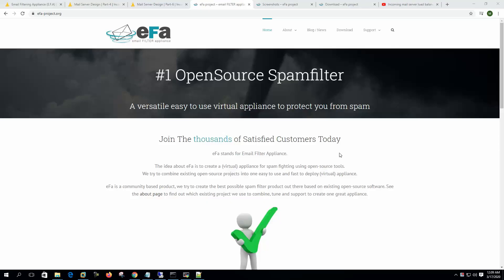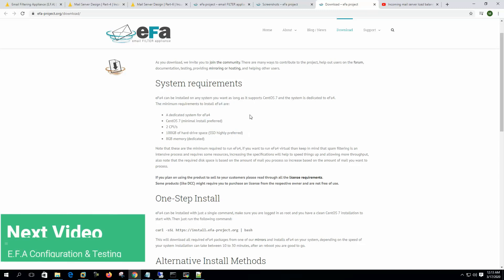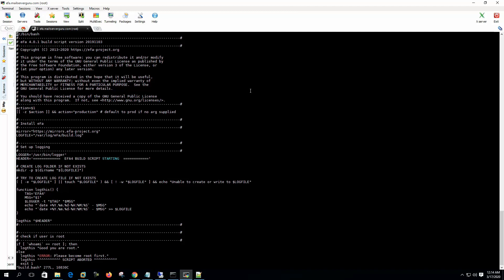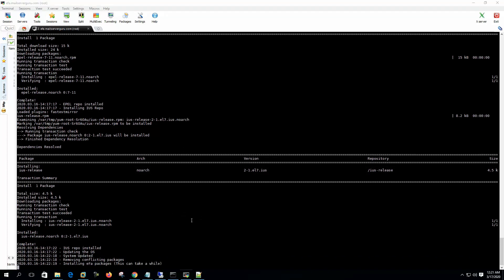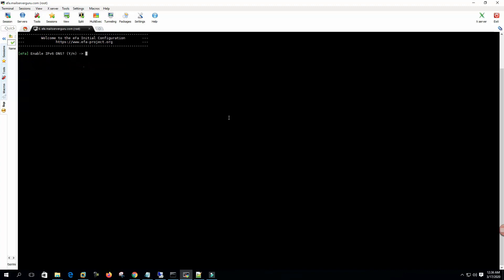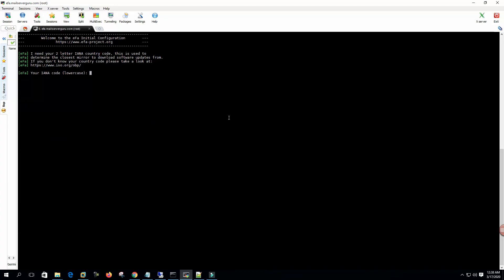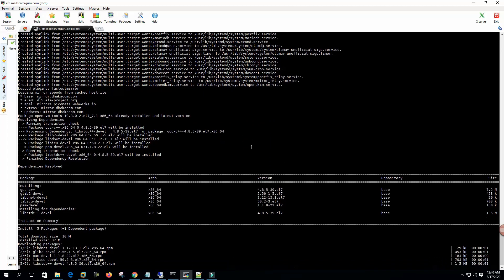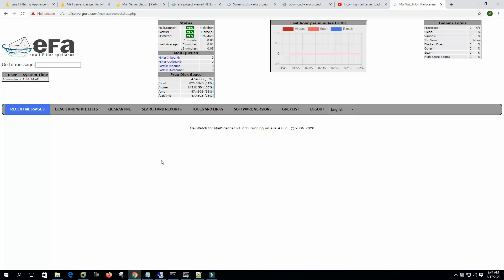Email Filter Appliance (E.F.A) Installation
In this video, I have demonstrated Email Filter Appliance (E.F.A) Installation step by step. EFA stands for Email Filter Appliance, this is a virtual appliance for spam fighting, it is built using open-source tools and combines existing open-source projects into one easy to use and fast to deploy package.

EFA is a community-based product and one of the best spam filters on the market. EFA includes well known anti-spam programs like MailScanner, SpamAssassin, ClamAV, MailWatch, Razor, Pyzor, DCC, SQL grey and Image Cerberus. In this series of tutorials, I will try to show you details of EFA installation, configuration and deployment for filtering Inbound and outbound emails.

Chapters:
00:00 Email Filter Appliance Overview
01:12 System Requirements
01:53 Installation Preparation
02:44 Email Filter Appliance Installation
05:17 EFA Post Installation Configurations